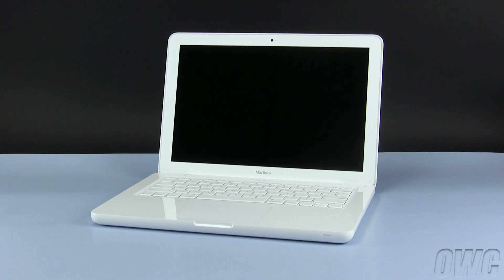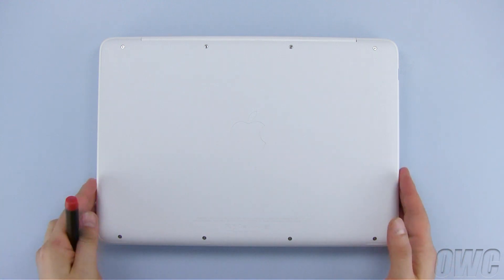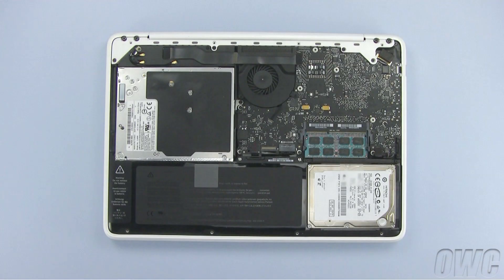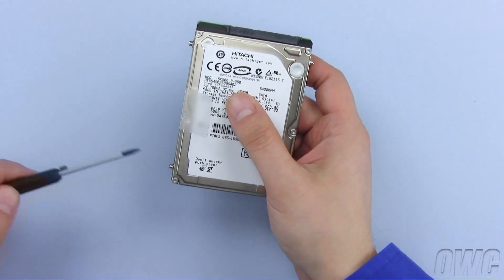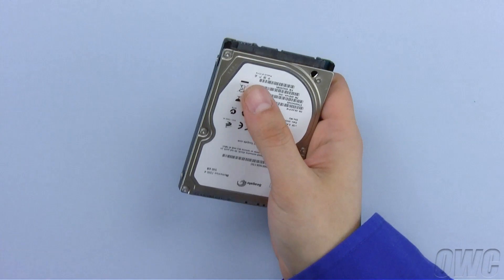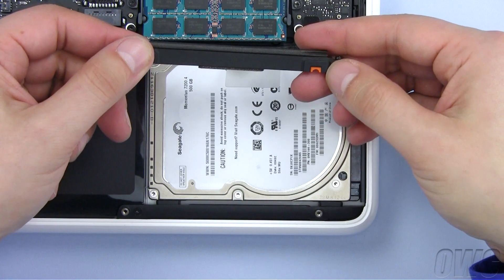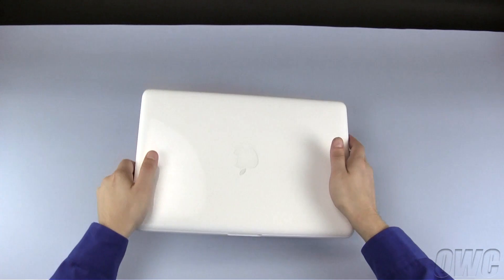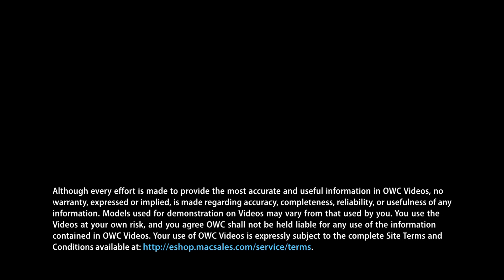13-inch MacBook Late 2009 & 2010 Hard Drive/SSD Installation Video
OWC's step-by-step video of how to install a hard drive or SSD in the Apple MacBook 13-inch Unibody Late 2009 with Model ID: MacBook6,1 & MacBook7,1.